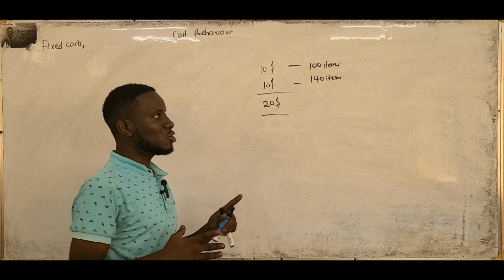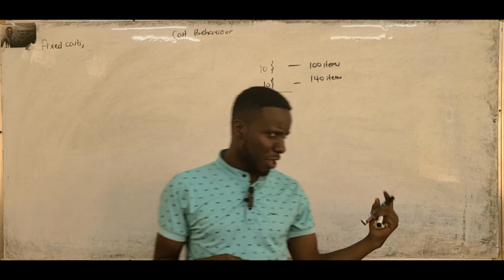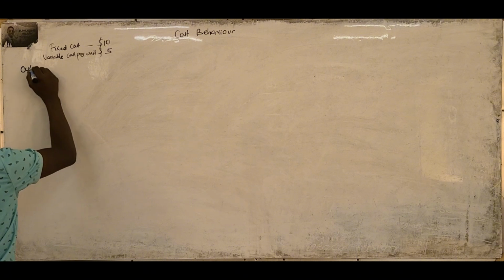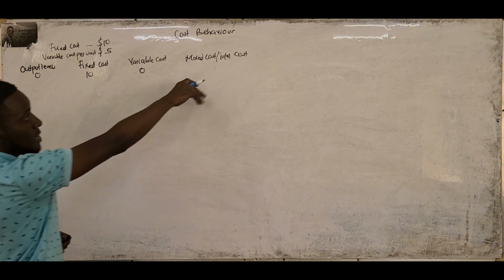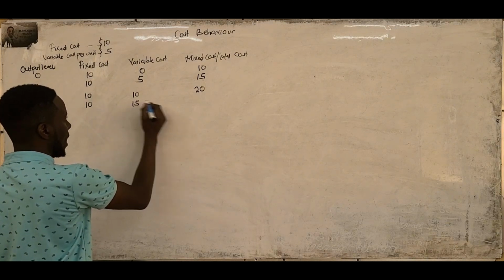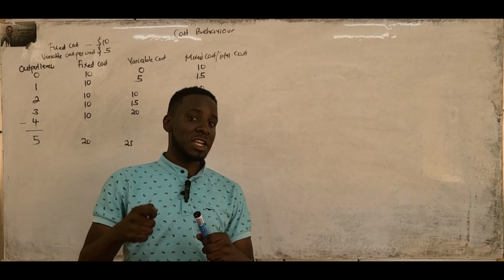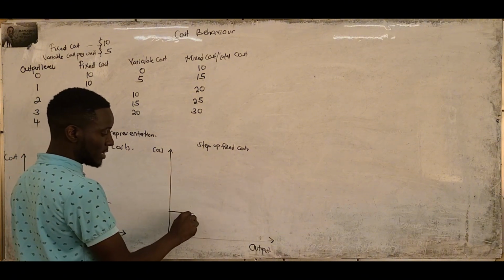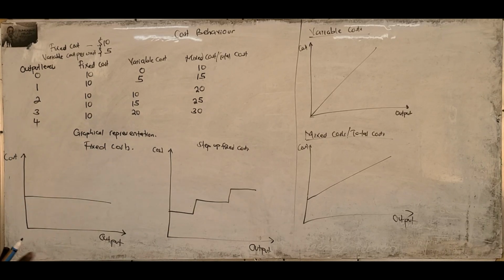COST BEHAVIOR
Cost behavior @KEVINDAVISACCOUNTING how cost behaves in relation to output